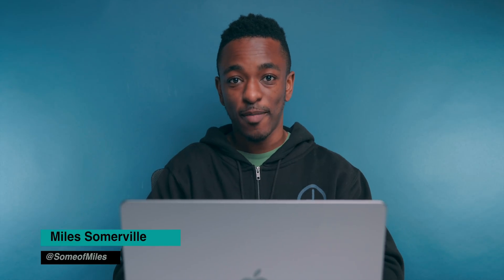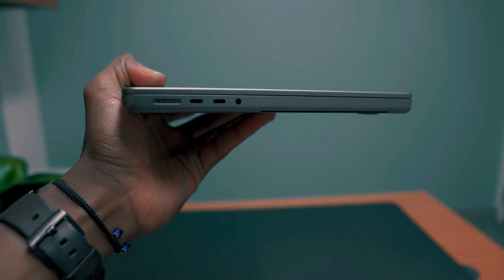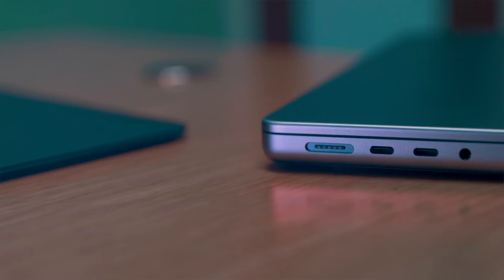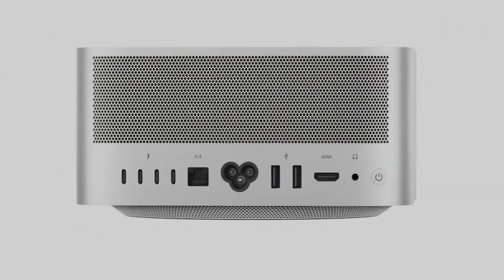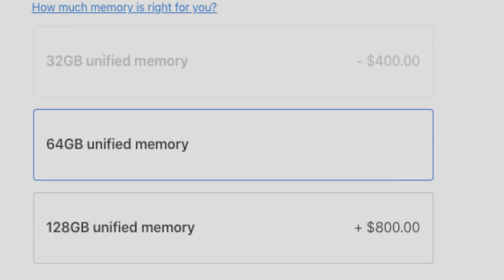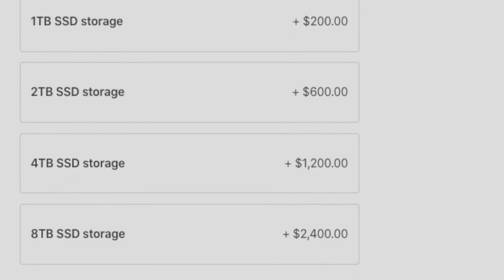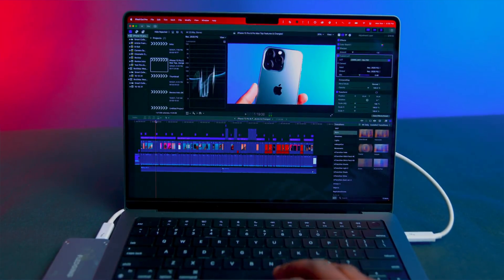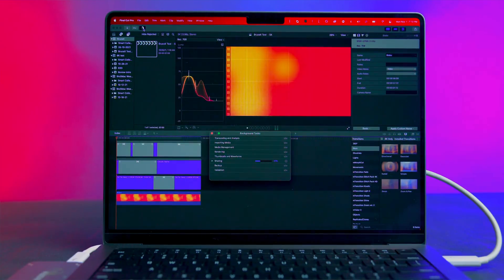NEW Mac Studio vs M1 Max MacBook Pro - Portability vs Power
Apple just announced the brand new Mac Studio desktop alongside the M1 Ultra Chip and a brand new display! Today we're going to breakdown the new computer and compare it to the M1 Max-equipped MacBook Pro.

Mac Studio
Studio Display
14" MacBook Pro with M1 Max
16" MacBook Pro with M1 Max
LG Ultrafine 5K: